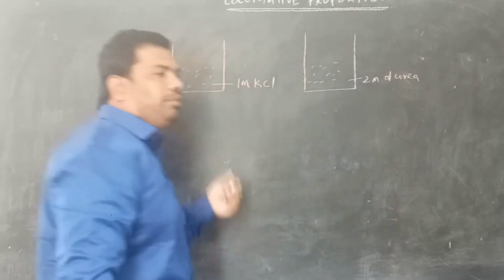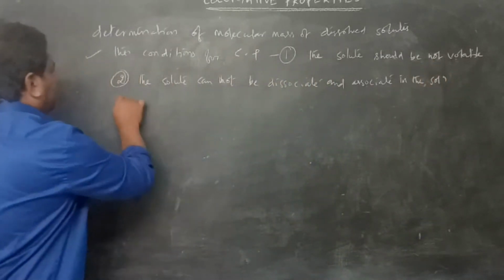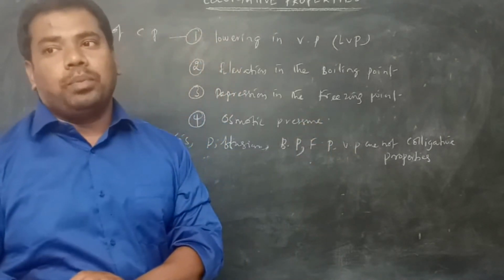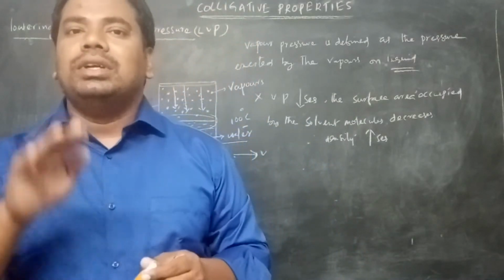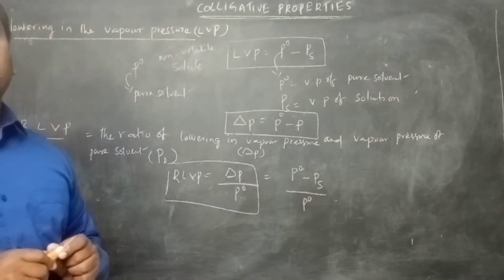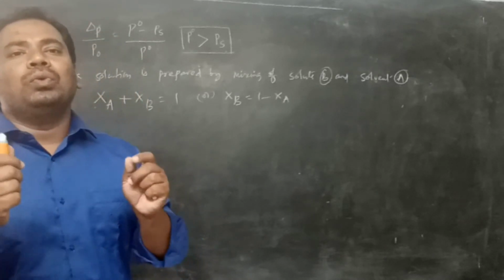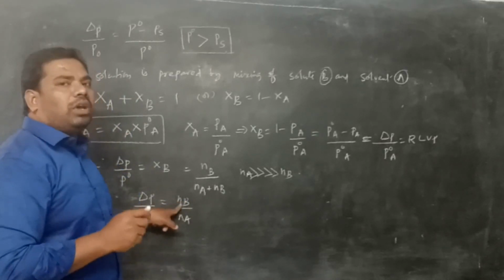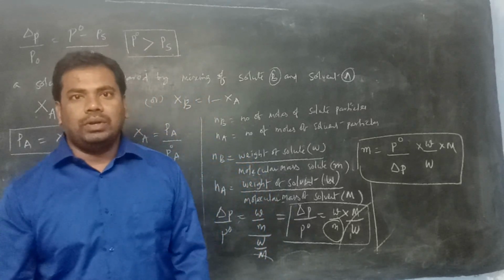Colligative properties,Relative lowering in vapour pressure,harichemistry,chemistryvideos,IIT-JEE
This video lecture contains Colligative properties,the concept of vapour pressure & Relative lowering in vapour pressure,harichemistry,chemistryvideos,IIT-JEE,NEET,10+2,AIIMS,EAMCET,KCET